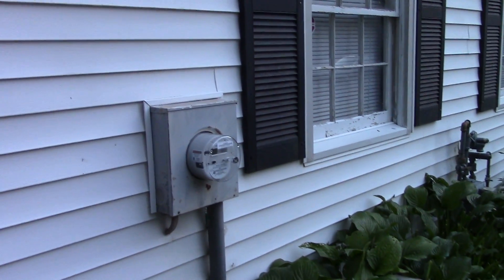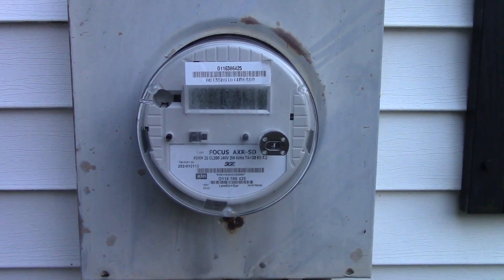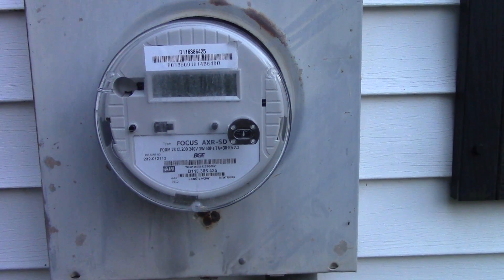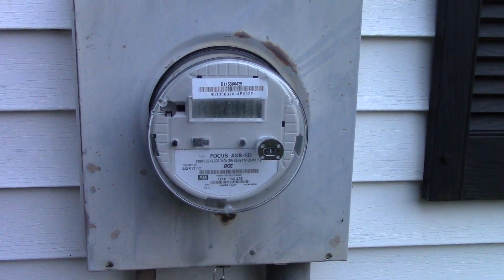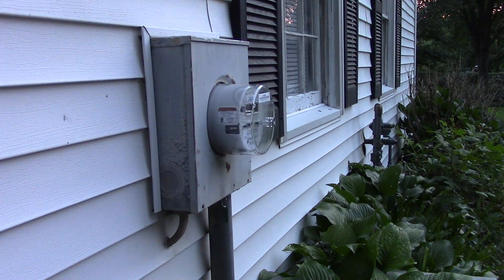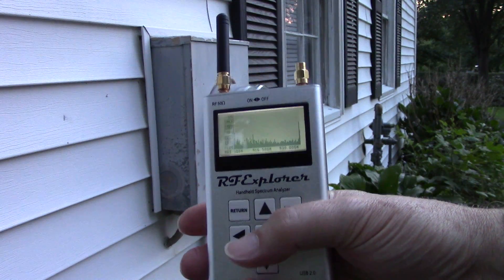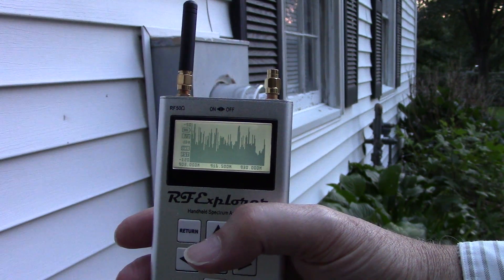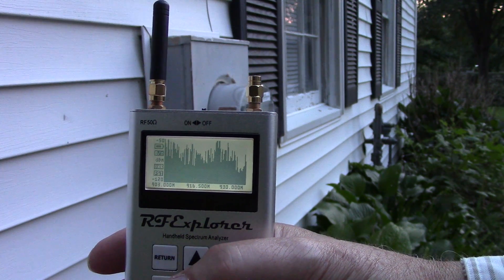Smart Meters blasting the 900 Mhz band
This is what I discovered recently when the power company (BG&E) installed smart meters on my house to monitor my power usage. The smart meters are equipped with radios on both 900 MHz and 2.4 GHz and constantly transmitting data around the neighborhood just filling the 900 MHz band with constant chatter. I tuned my RF explorer spectrum analyzer to the 900 MHz band one day while in my house and was quite surprised to see all the constant activity where only months before it was rather quiet. I then walked the analyzer out to the power meter and saw many of the signals going way up off the scale, a good indication that those very strong signals were coming from my smart meter. Many of the weaker signals were coming from various other smart meters from around the neighborhood. Everyone in my neighborhood has one of these and they're all chattering away keeping the 900 MHz band completely saturated with RF activity. The smart meter 900 MHz radios, I have found out, are typically 1 watt radios. In some cases they may have a 2 watt radio transmitter. They form what is called a MESH network where each meter, or node, becomes a repeater to carry data along from node to node to node all through the neighborhood until it reaches the collection point somewhere near the neighborhood. With each node repeating traffic from many other nodes plus sending out it's own data, each node is busy most all the time transmitting a lot of data all through the day and night. I've monitored this for hours day and night and the traffic just doesn't seem to let up.

In this video I do not address the concerns by many who fear ill health from overdoses of RF radiation or security concerns about hackers breaking into the power company's network through your smart to shut down the national power grid or to just maliciously manipulate power usage data in your meter. These concerns are addressed in many other YouTube videos by other contributors. I'm simply calling attention to RF pollution being caused by so many busy smart meters concentrated in populated areas.